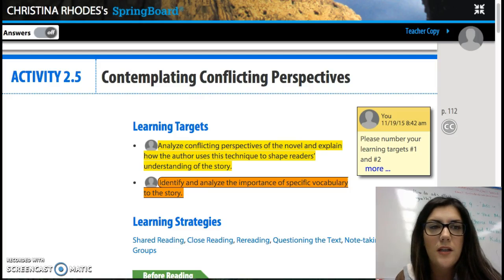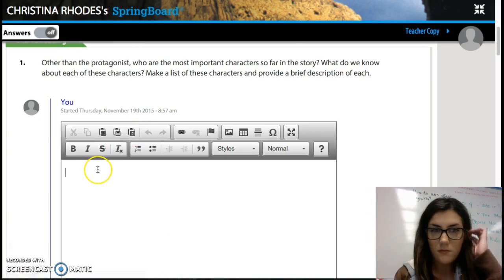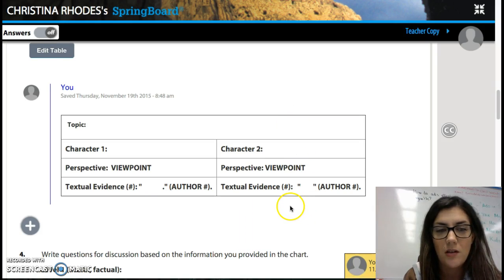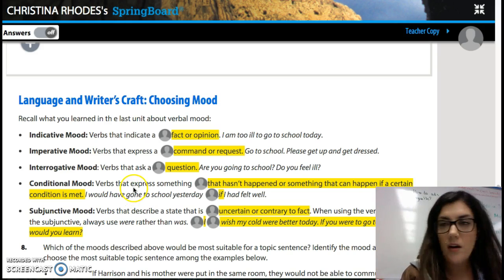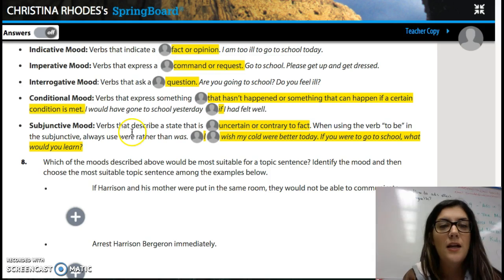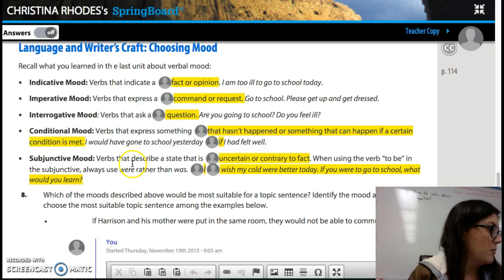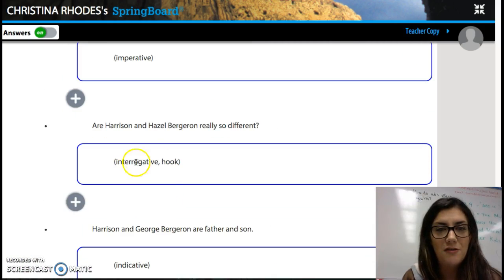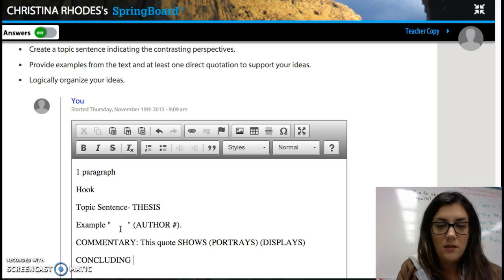Recording #17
8th Grade SpringBoard 2.5